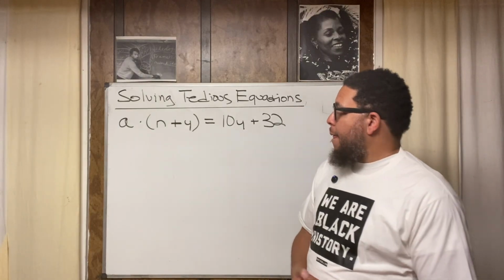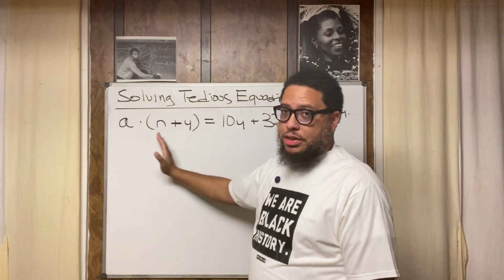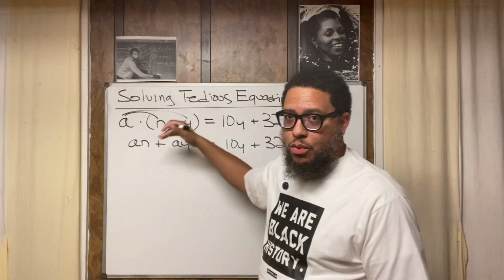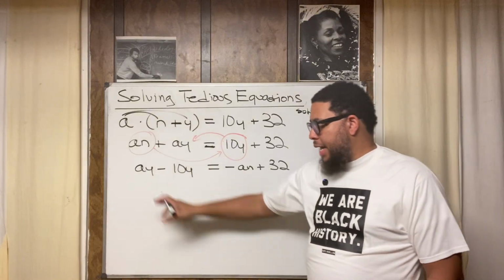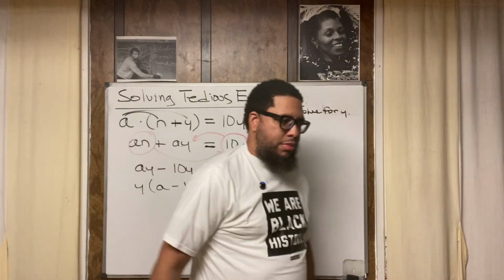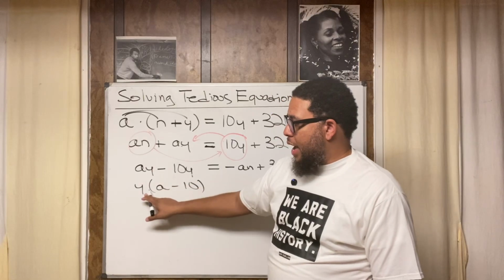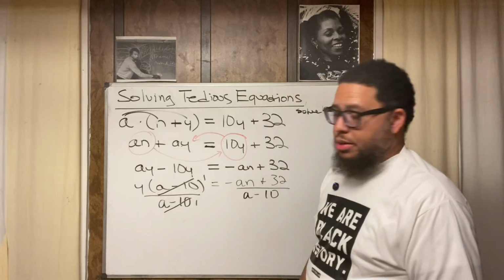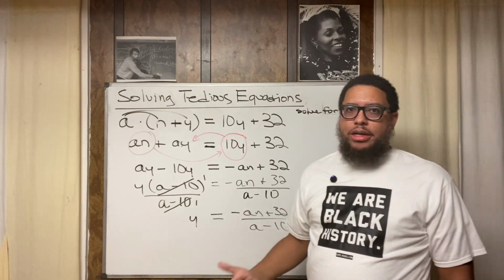Solving a "Tedious" Equation‼️😎🤓😆📚🔢🏧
In this video Professor Parker shows how to solve an equation that requires many steps and techniques.

a(n + y) = 10y + 32

Copies of the book, 'How To Use All This Math, Volume 1 can be found on Amazon: